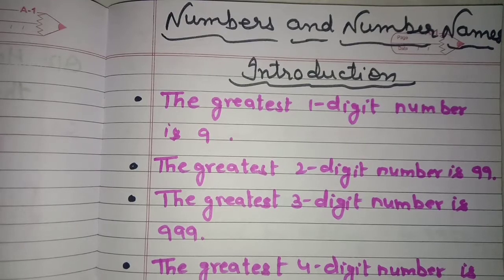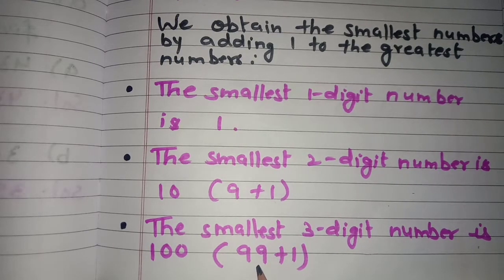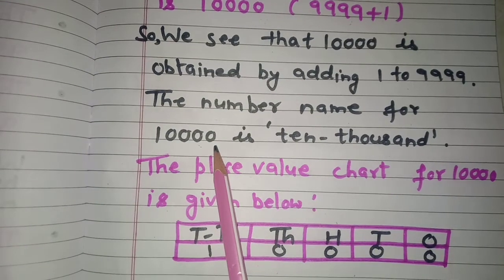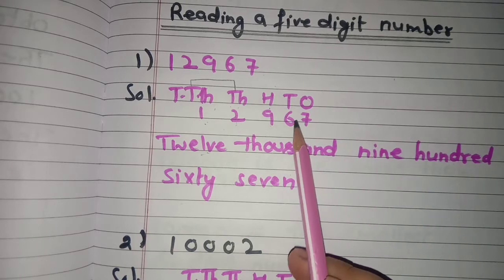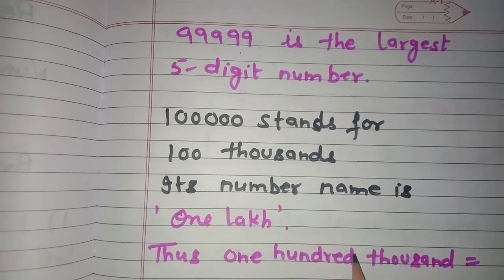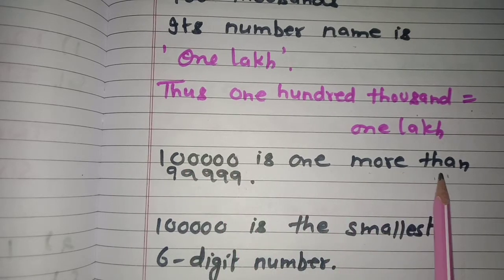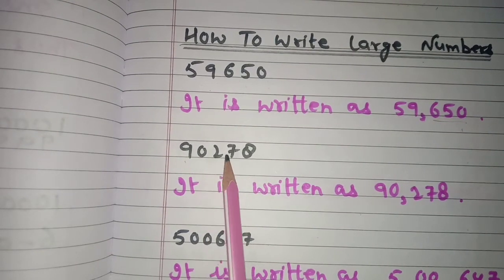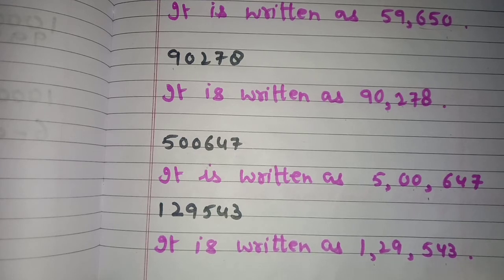Class 4 maths Chapter 1 Numbers and Number Names| Class 4 Army School/CBSE Maths Chapter | APC books